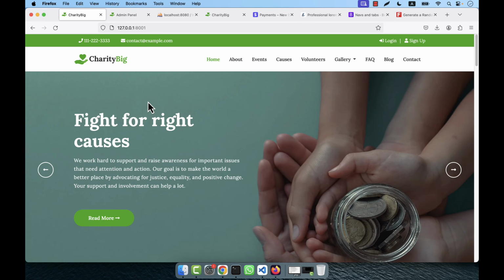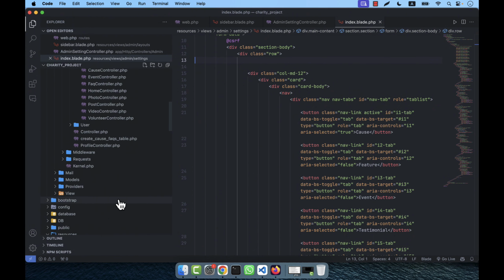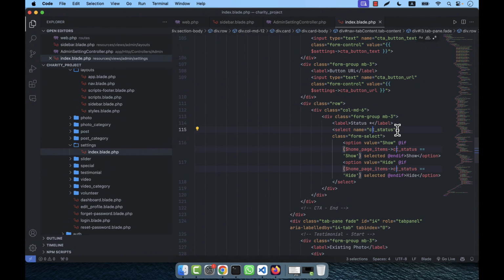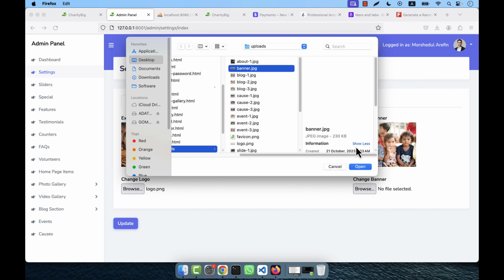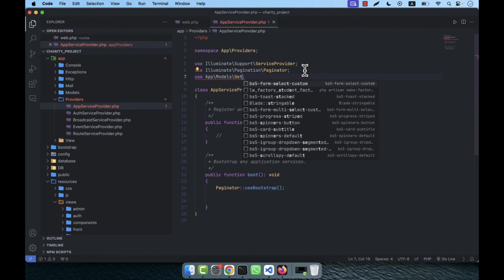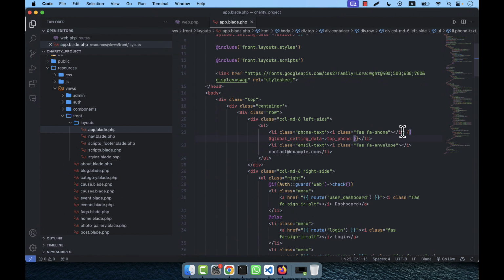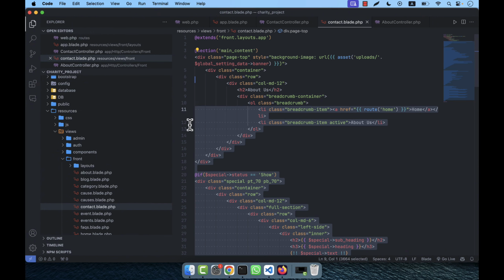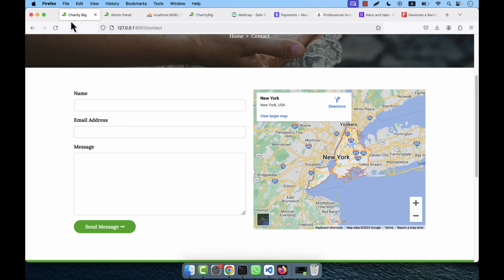Laravel 10 | Non Profit Charity Website | Settings | #24